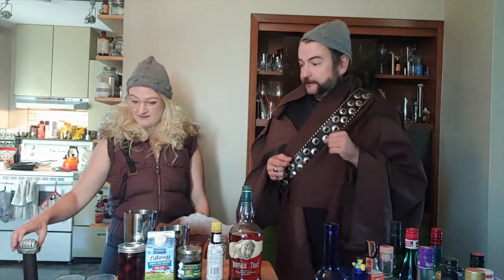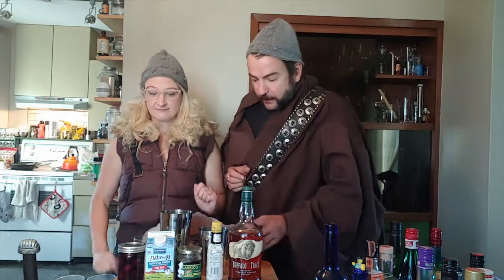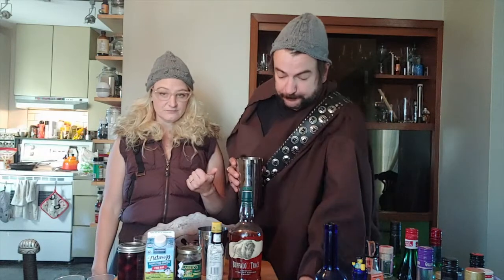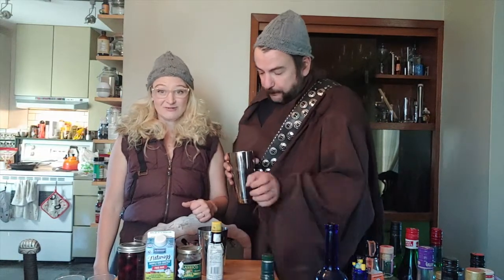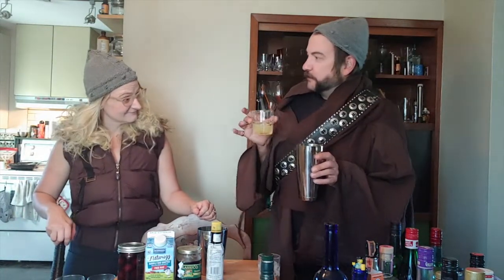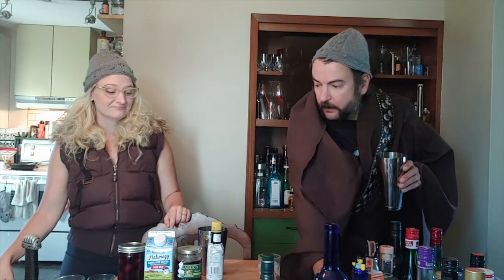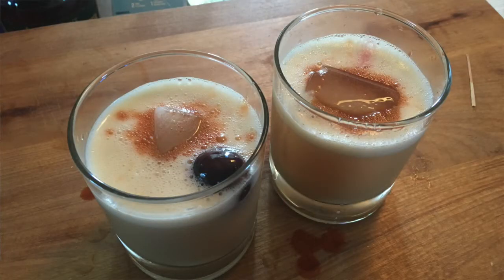It's Five O'Clock Here! Whiskey Sour - Episode 48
And the classics just keep a coming...

We're LARPing for Jordan and mixing up a fav...

The Whiskey Sour
2oz Buffalo Trace Bourbon
3/4oz Demerara Simple Syrup
3/4oz Freshly Squeezed Lemon Juice
1 egg white (about an ounce)
1 dash Angostura Bitters
1 Brandied Cherry for garnish

Pour all ingredients except the bitter and the cherry into a mixing glass and dry shake to create a lovely foam. Add ice and cold shake until chilled. Strain into a highball glass with a single king cube. Add a dash of bitters and garnish with a cherry.

Tart, boozy, silky, yummy. A classic for a reason!

If you'd like to try to make your own boozy cherries, this is where Samara went for info...